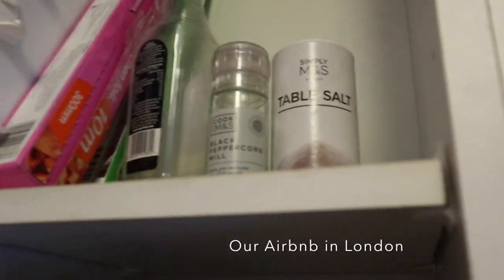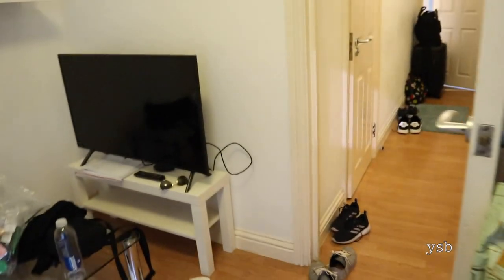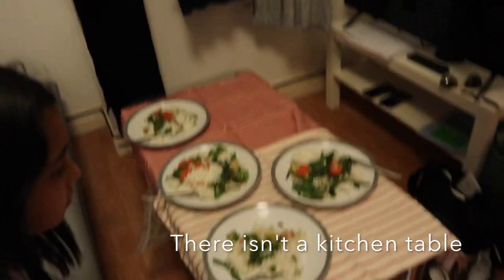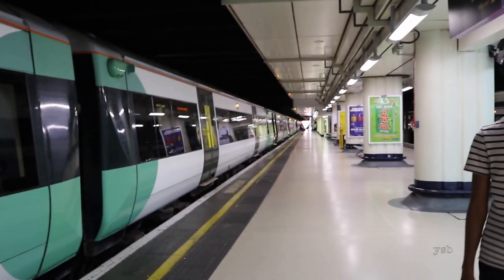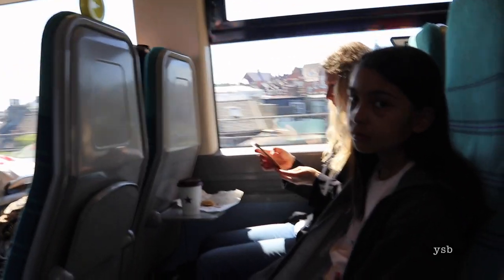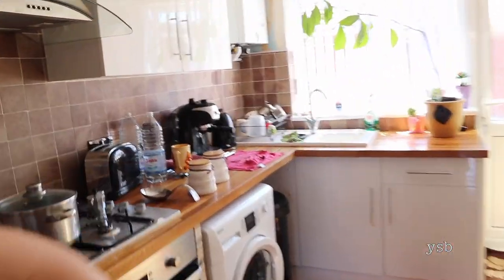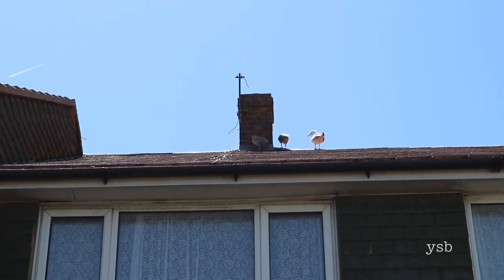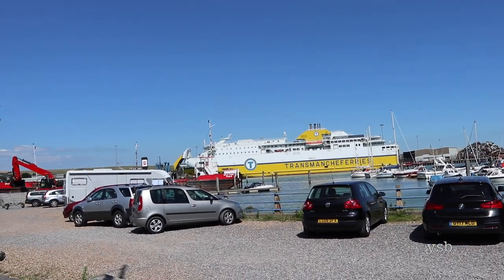London To Newhaven | Victoria Railway Station England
Our last day in our airbnb in London.  Went to London Victoria Station to go to Newhaven, close to Brighton.   A nice peaceful town an hour and a half away from London.  Went there to visit Santo's brother and family.

            Spring In My Step - Silent Partner
            Ambulo - In Orbit